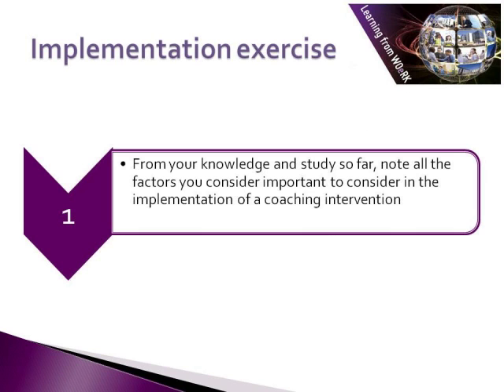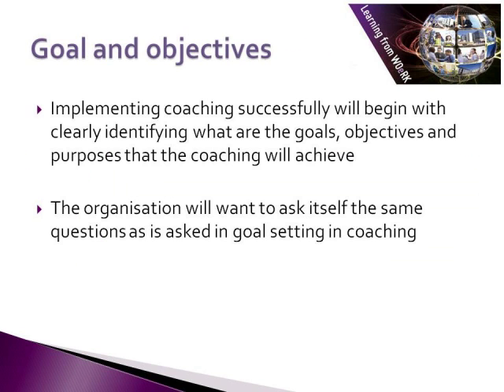Organisational Implications of Coaching (8/10): Implementing Coaching 1